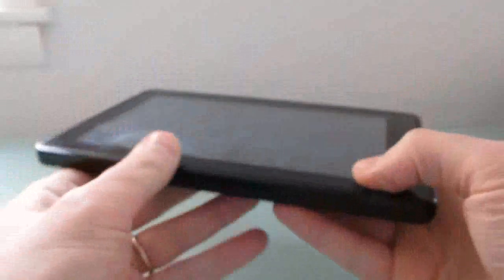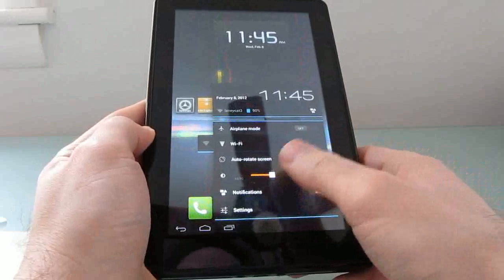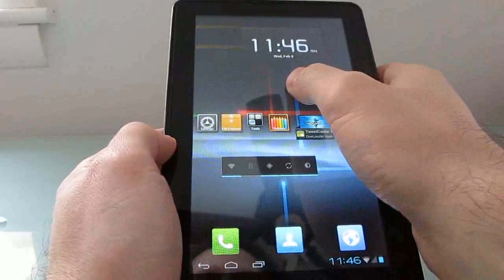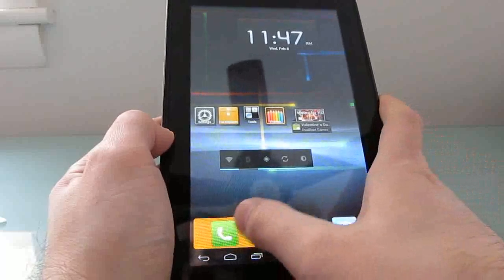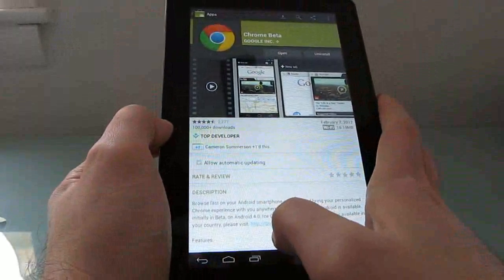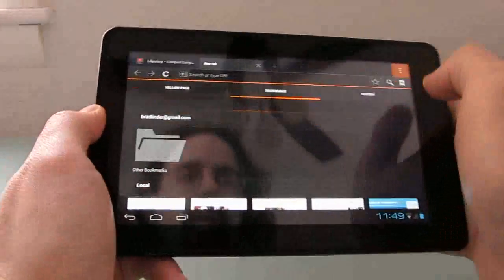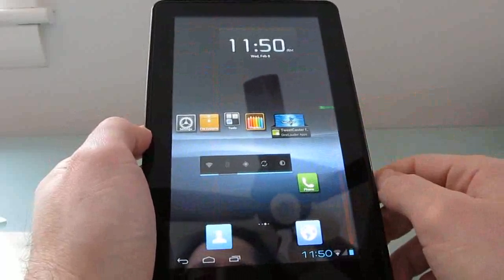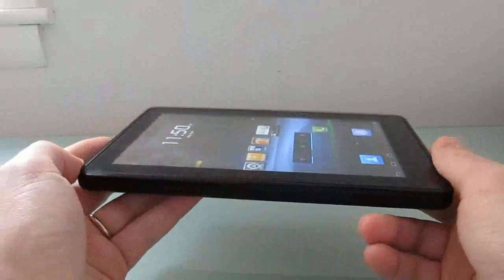Amazon Kindle Fire with MIUI 4.0 (Android 4.0)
This is MIUI 4.0 software running on the Amazon Kindle Fire. It's a custom ROM based on Android 4.0 with a custom user interface and a series of custom apps.